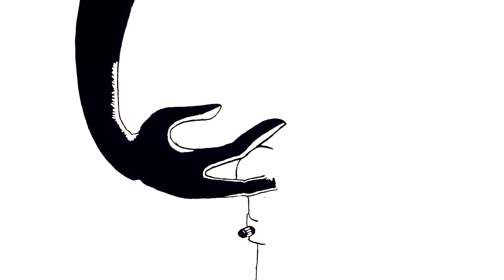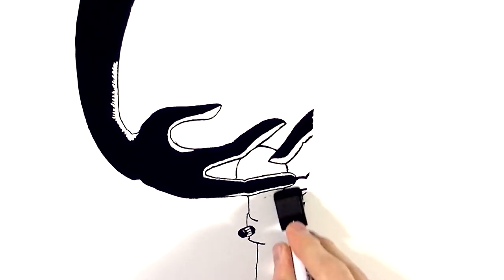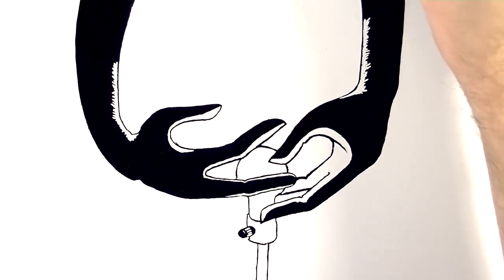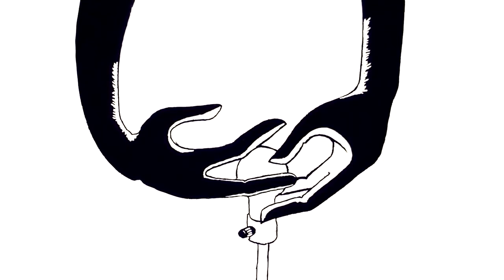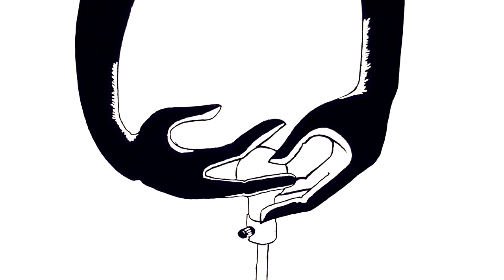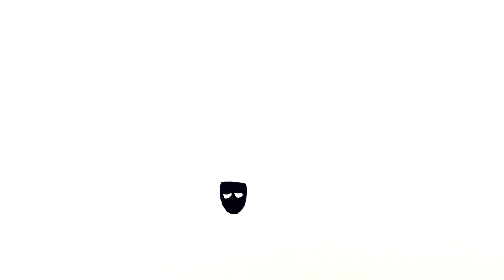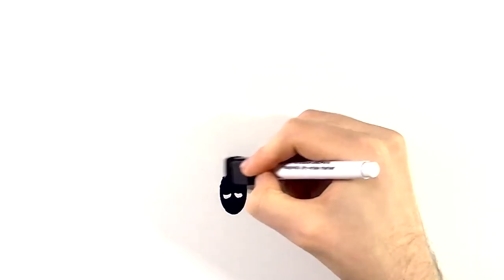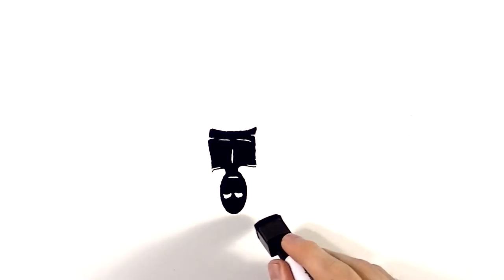THE EXTINGUISHER (Audio Fix)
This is a reupload because I screw up the audio in the last one. Have fun!